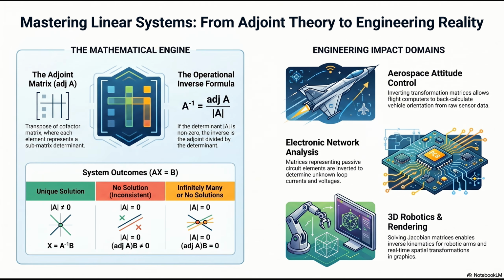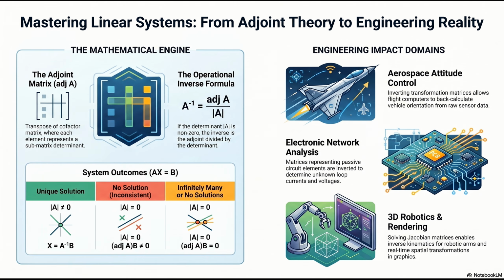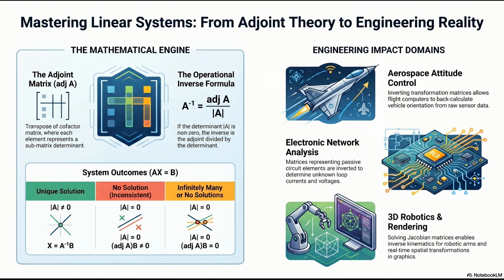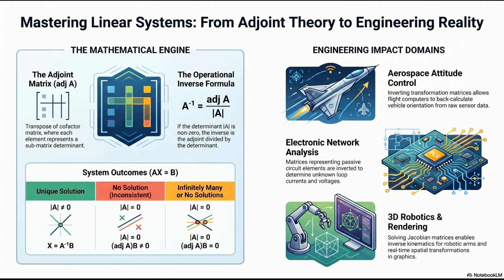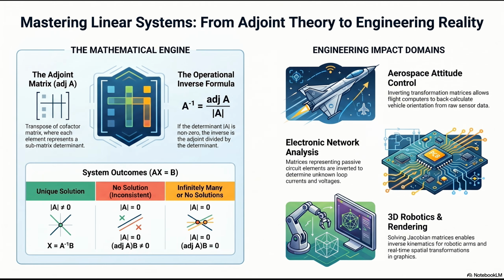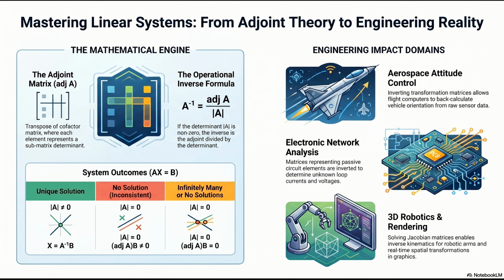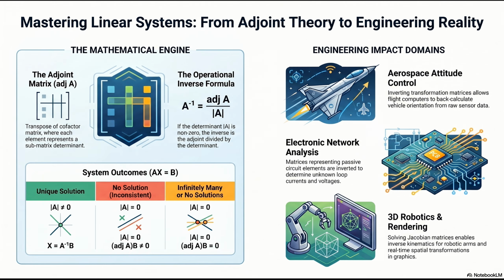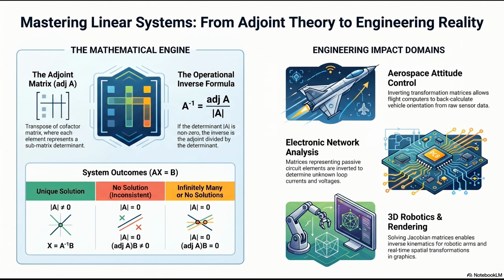11 How Matrix Inversion Powers Modern Technology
From adjoint theory to the inverse: the adjoint as the transpose of the cofactor matrix, the formula A^-1 = adj(A) / det(A), and how the determinant decides whether a linear system AX = B has a unique, no, or infinitely many solutions. Applied to aerospace attitude control, electronic network analysis, and 3D robotics and rendering. Class XII Maths, Determinants.